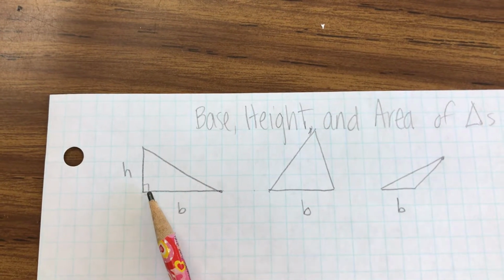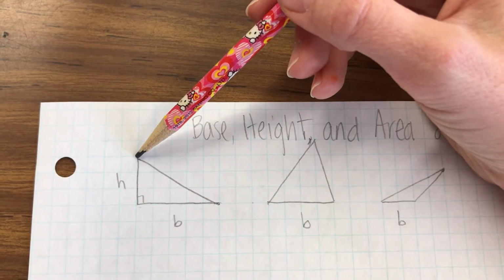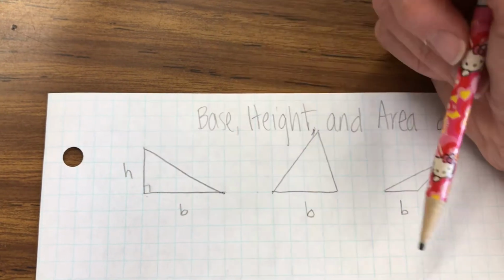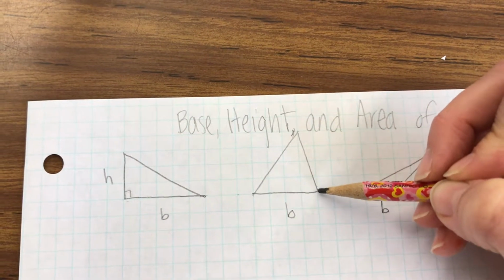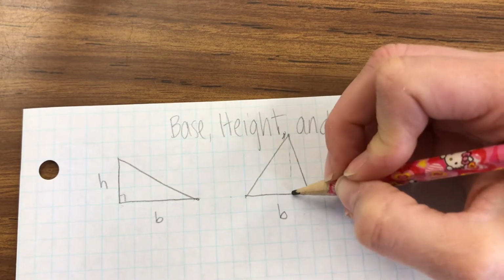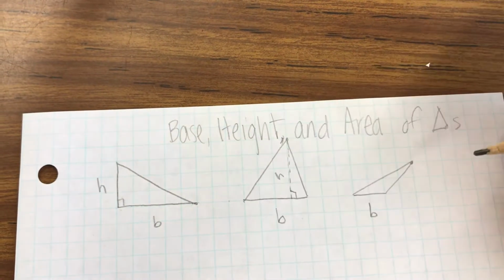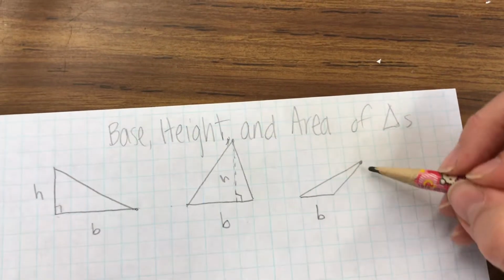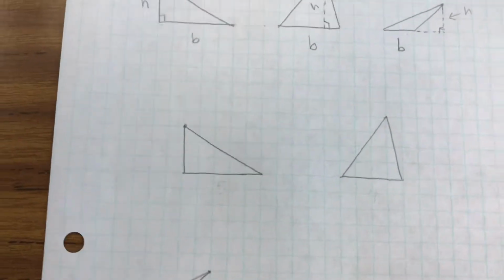Base, Height, and Area of Triangles